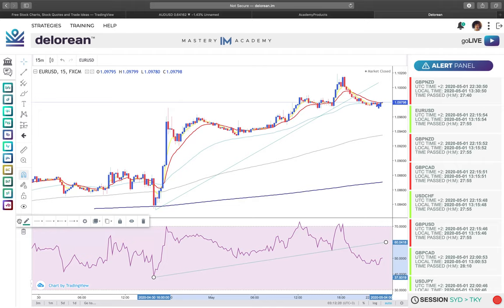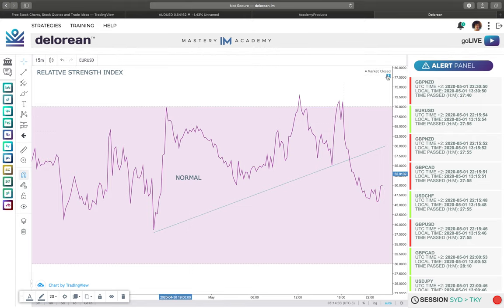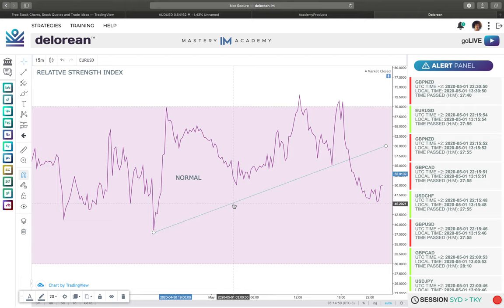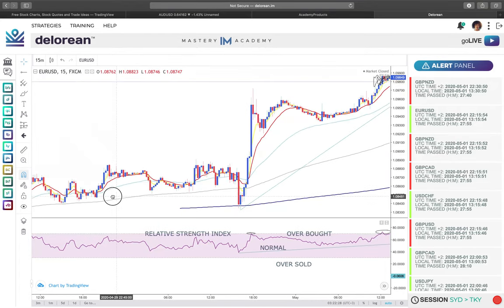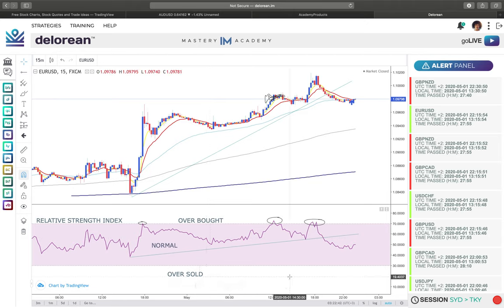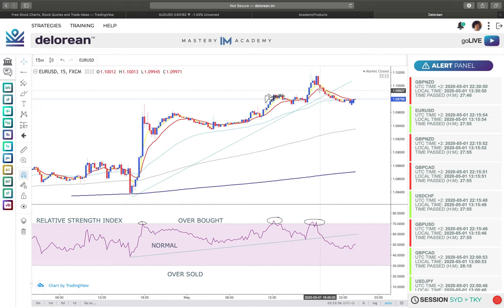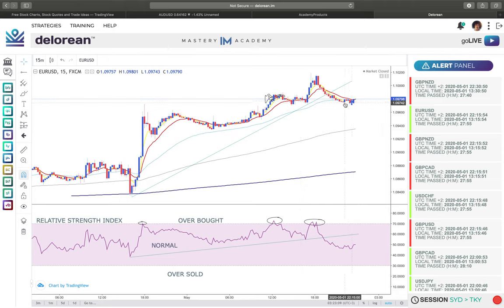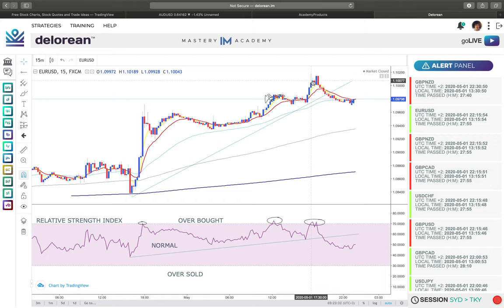DELOREAN BOOTCAMP DAY 4 | IM MASTER ACADEMY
TO JOIN US!!

And then choose the platinum starter and platinum monthly. Make sure the "customer" bubble is checked